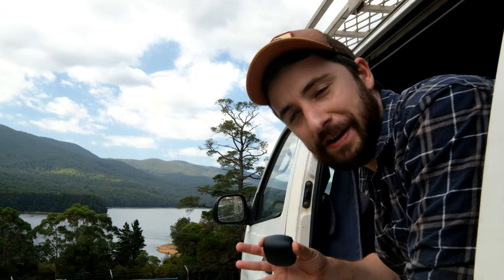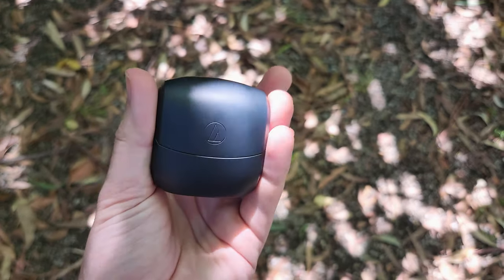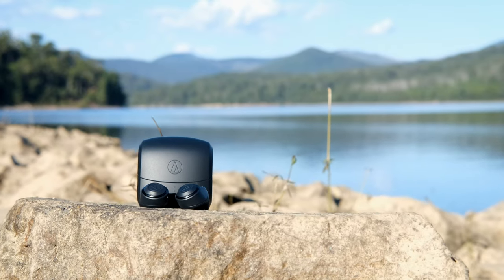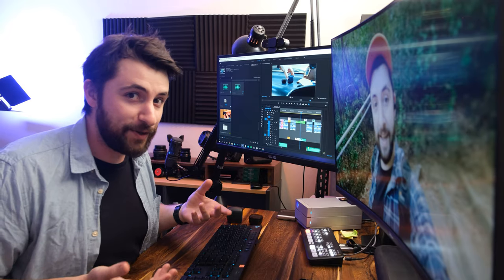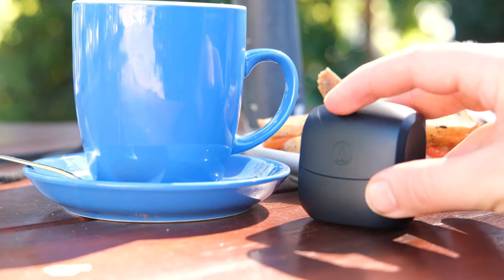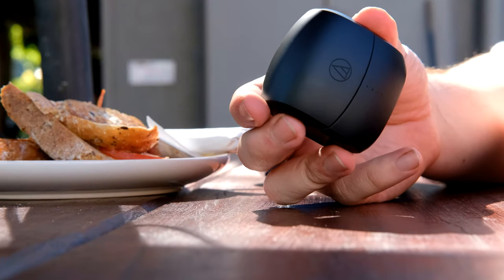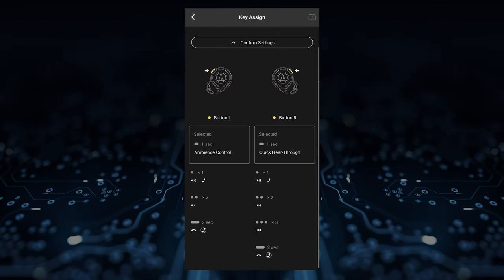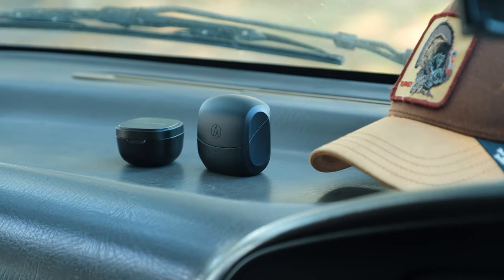Buy these earbuds if you need good battery life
Toby takes his new Audio-Technica true wireless noise cancelling earbuds on a long hike to a waterfall. He has one goal - drain the 50+ hour battery after two full weeks of use.

⏩ Skip to the good stuff:
0:00 The Hike
0:44 They're big
1:41 Controls
2:08 Noise cancelling
2:40 Microphone
4:05 How do they sound?
4:59 The app
6:00 Should you buy the ATH-CKS50TW?